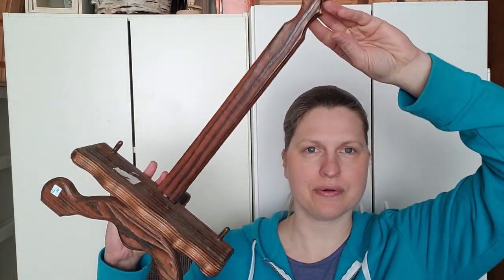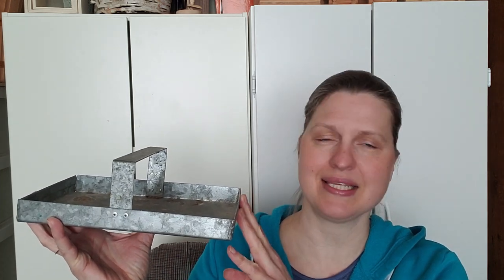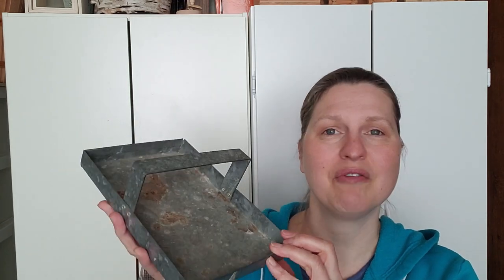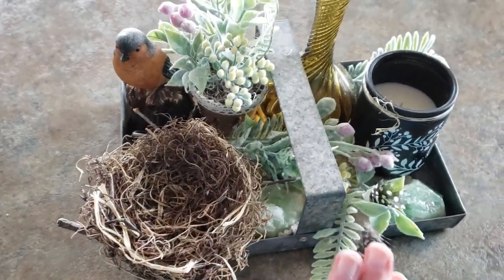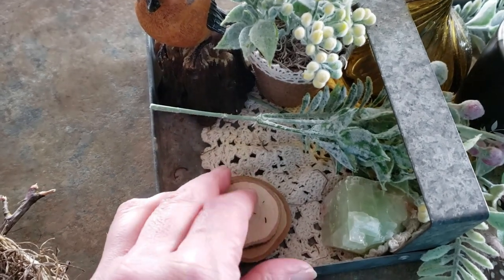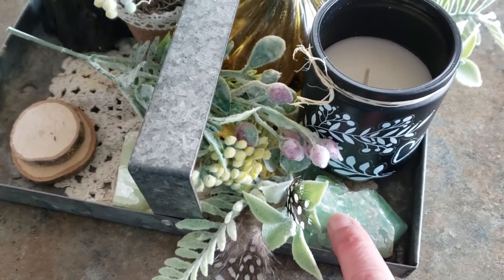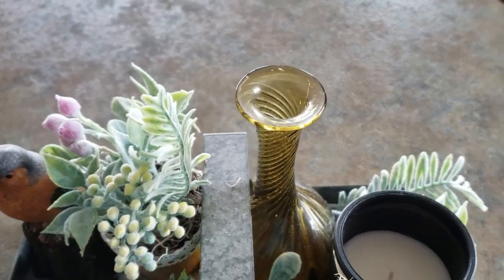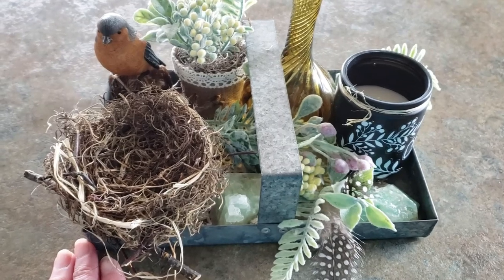🌱 Spring DIY || Trash to Treasure DIY Collab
Hello and Welcome. My name is Donna. I am participating in a fun Trash to Treasure Collab for the Spring season. I am transforming one piece for my decor and then stylizing my kitchen bay window using some thrifted finds and other DIYs I have created in the past. All DIYs and my fellow creators are listed below.